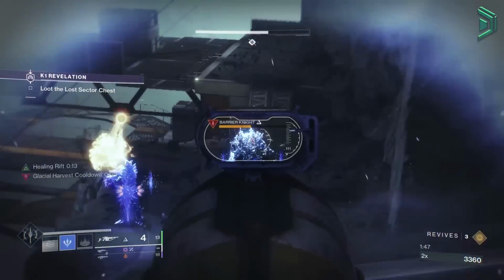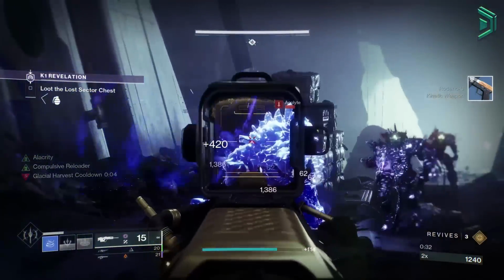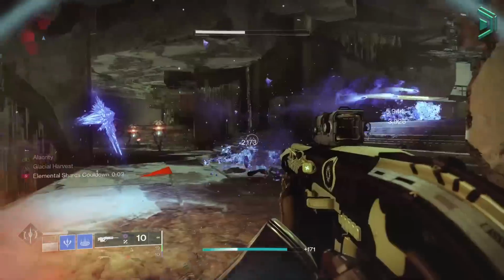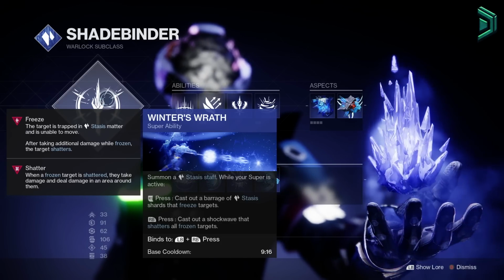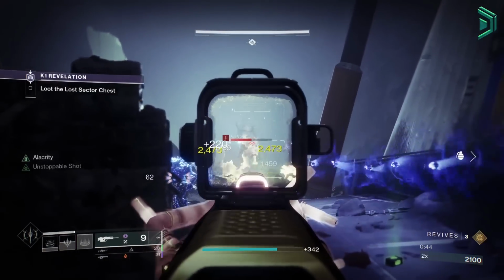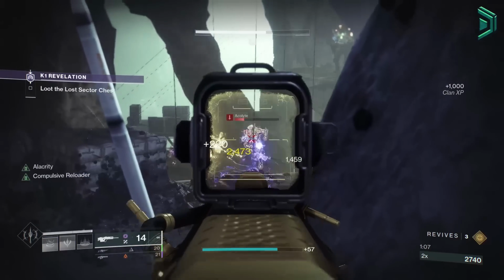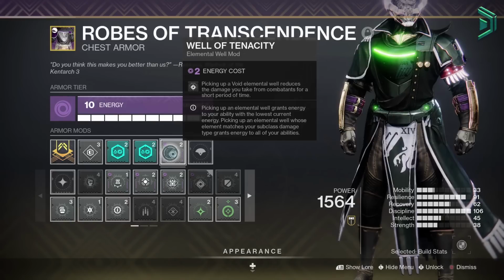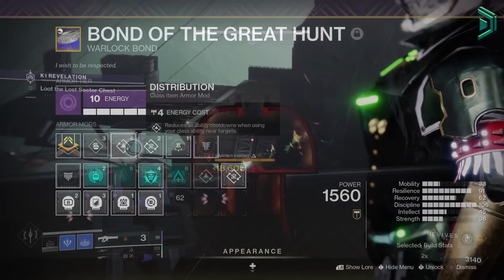Destiny 2 | This Stasis Build Is LETHAL! Best Warlock Stasis Build in Season 17!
This New Updated Warlock Stasis Build allows your Warlock to freeze everything using the Shadebinder Stasis Subclass and infinite stasis turrets. This is one of the best top broken meta builds currently for the Warlock as a top Stasis PvE Warlock Build this Season. This new Warlock Stasis build is INSANE!

You will be using the Eye of Another World Exotic Warlock Helmet Armor to get Infinite Stasis Abilities and automated stasis turrets. You will pair the Eye of Another World Exotic with good dps weapons of your choice. You can also pair this build with many different new exotics and mods in the game like Vesper of Radius but I thought Eye of Another World was the best choice as a good stasis ability build for PVE.

This is not the best Boss DPS Build but more of the best ad-clearing support build  in Destiny 2 Season 17 / Season of the Haunted / Witch Queen in 2022 this year and is definitely worth using if you are going to use the Warlock Exotic Eye of Another World! You can get the Eye of Another World Exotic Helmet Armor for the Warlock from the random exotic engrams that drop or Xur on the weekends in Season 17.

You will be using Charged with Light mods / elemental well mods to enhance this build. All mods are obtained from Ada-1 and random world activity rewards like nightfalls. This is my best warlock stasis build for pve in 2022! PvE Warlock Build in Destiny 2 Season of the Haunted. New destiny 2 Warlock Eye of Another World Build.

Let me know what best builds you want me to cover next in Destiny 2! For now, give this new 2022 warlock build in destiny 2 a try!

Destiny 2 Season 17 new stasis build with the Eye of Another World, Eye of Another World destiny 2 build season of the haunted, season 17 top builds, warlock stasis shadebinder pve build 2022